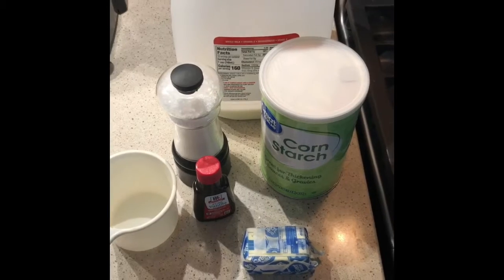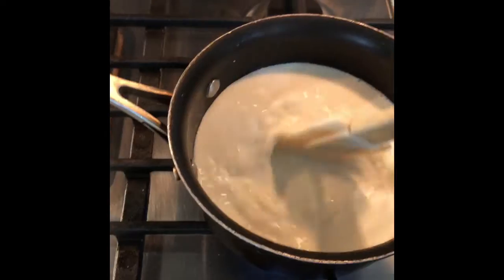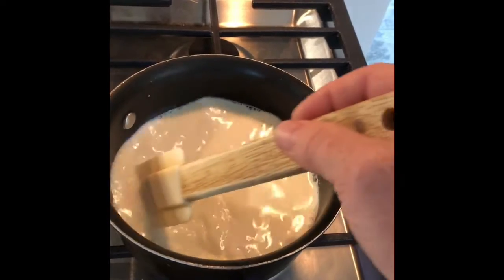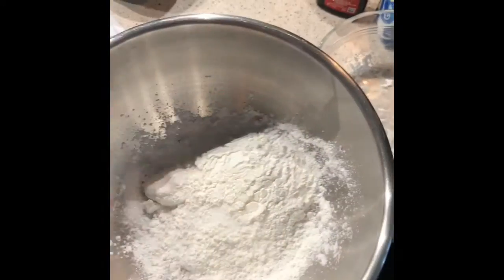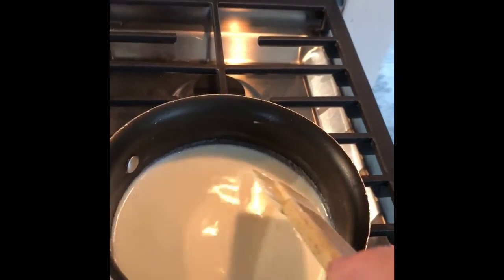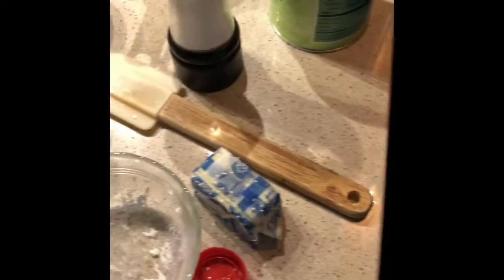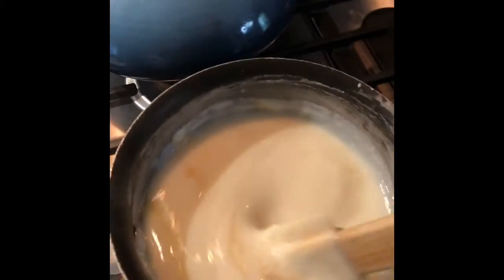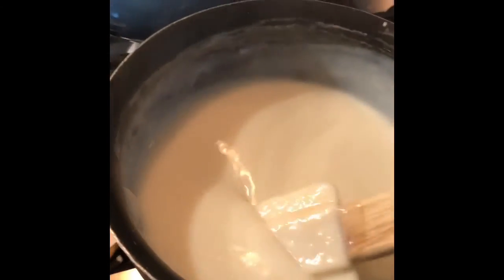Homemade Vanilla Pudding